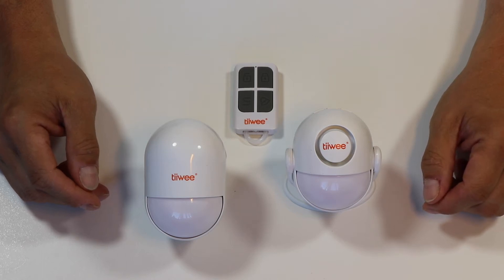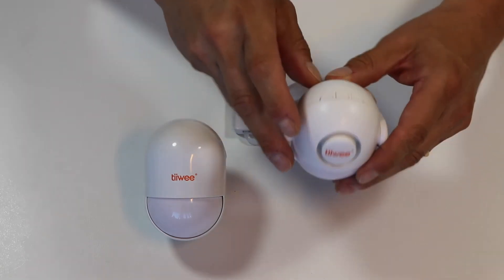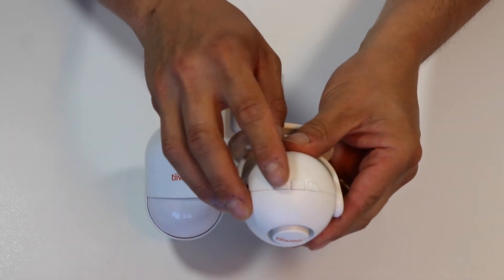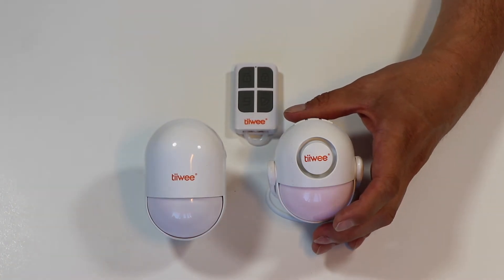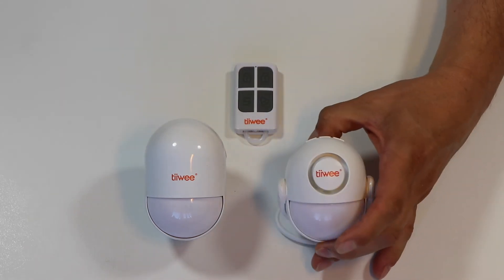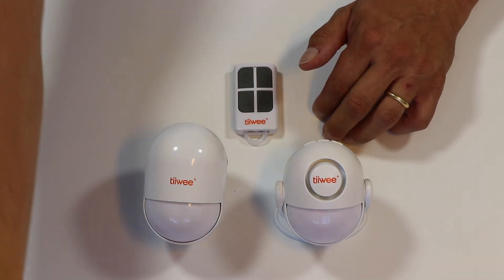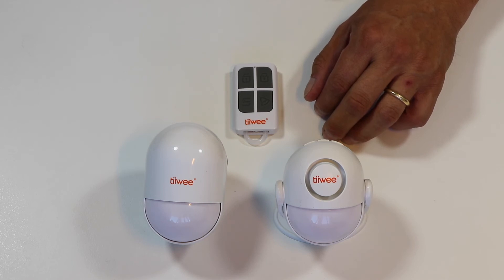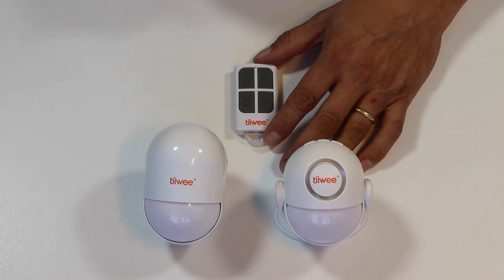Pairing a PIR to the Tiiwee A2 PIR Alarm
Extend the Tiiwee Home Alarm A2 PIR motion detector alarm with an additional Tiiwee Movement Detector. Very simple and very fast.